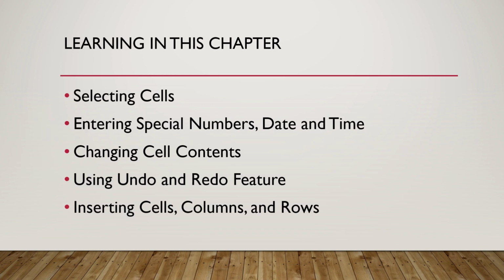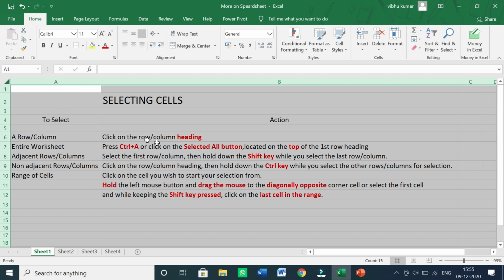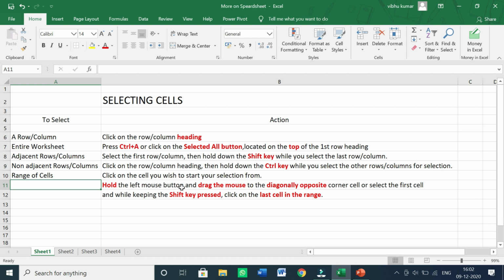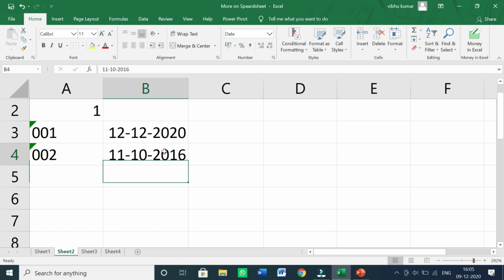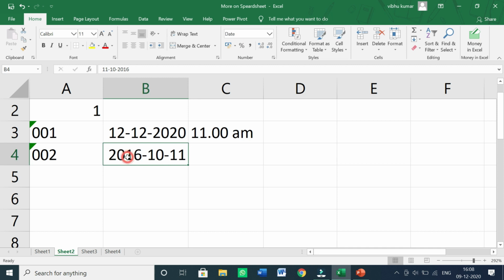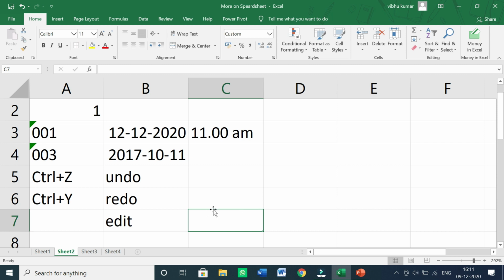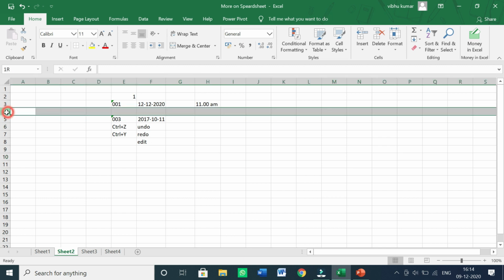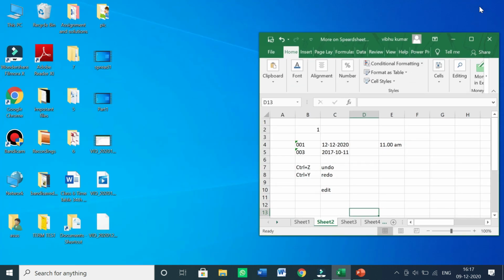Class 7: More on Spreadsheet, Day 1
Topics Covered:
1) All topics covered